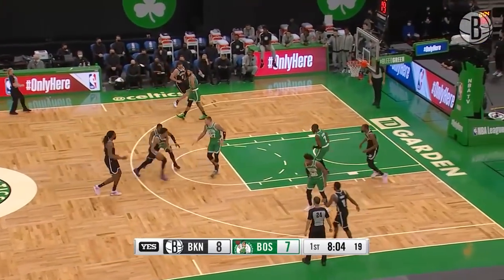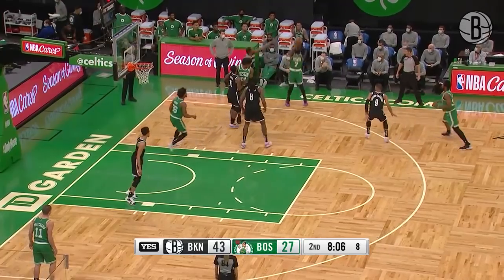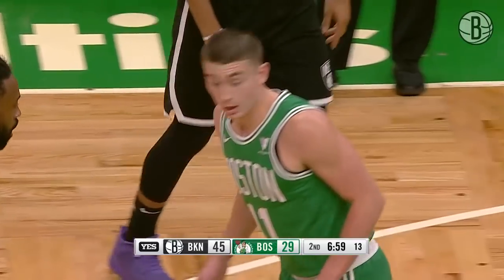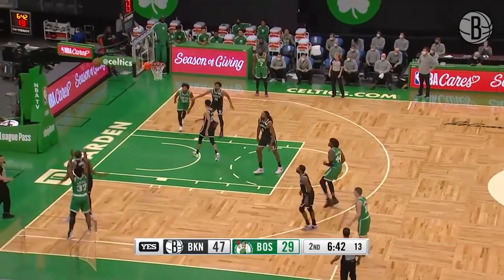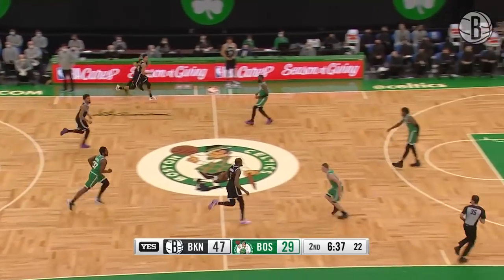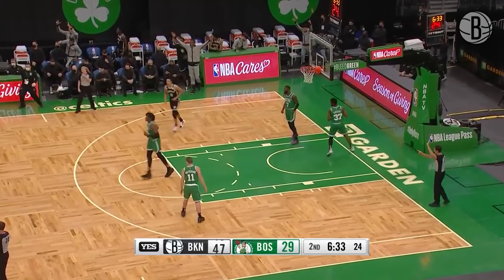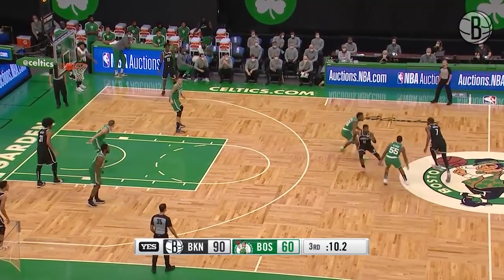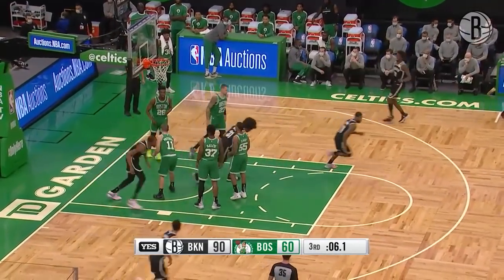Kevin Durant Highlights | 25 points vs. Celtics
Brooklyn Nets forward Kevin Durant drops 25 points, 6 rebounds and 3 blocks in our preseason game against Boston.